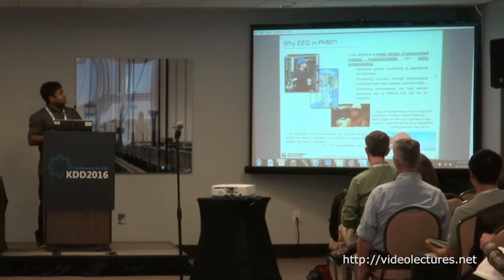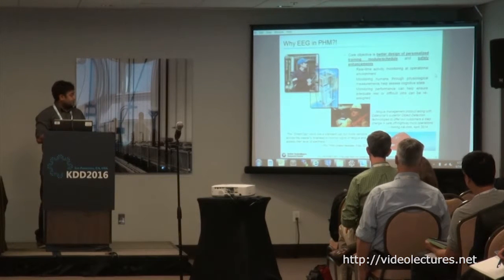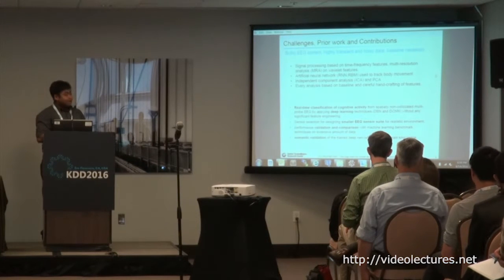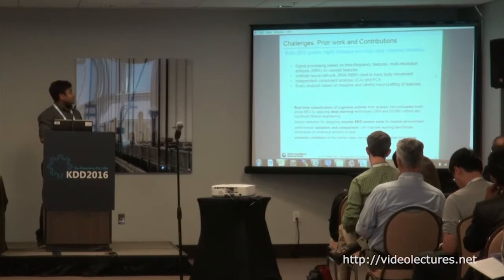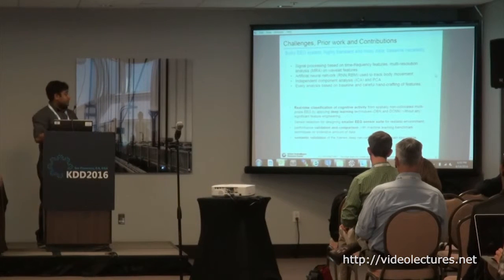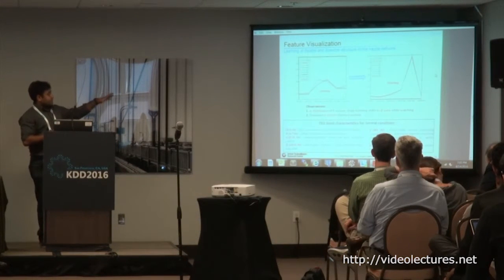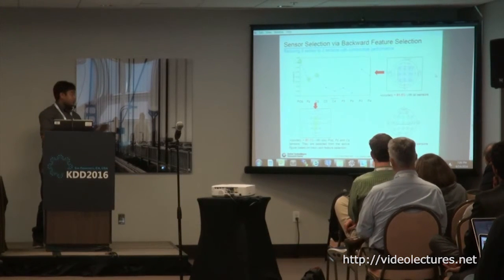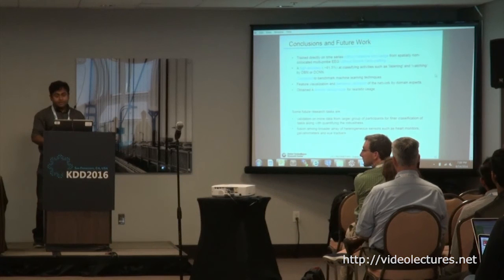Activity Recognition in Prognostics and Health Monitoring (PHM) Related Service Environment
Author:
Soumalya Sarkar, United Technology Research Center (UTRC)

Abstract:
It is important to track the cognitive activity of service personnel in a Prognostics and Health Monitoring (PHM) related training or operation environment. EEG data is a good candidate for cognitive activity recognition. Analyzing EEG data in an unconstrained (natural) environment is a challenging task due to multiple reasons such as low signal-to-noise ratio, transient nature, lack of baseline and uncontrolled mixing of various tasks. This paper proposes a framework based on deep learning using both deep belief network (DBN) and deep convolutional neural network (DCNN) that monitors cognitive activity by fusing multiple non-collocated EEG probes and also selects a smaller sensor suite for a lean data collection system. Validation on realistic data along with comparison with benchmark machine learning techniques are performed. It is observed via sensor selection that a significantly smaller EEG sensor suite can perform at a comparable accuracy as the original sensor suite.